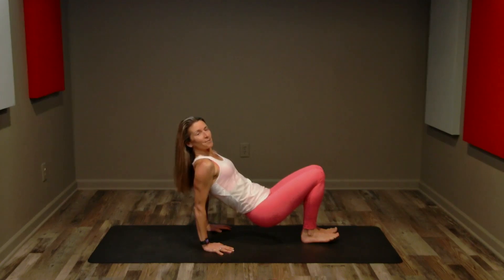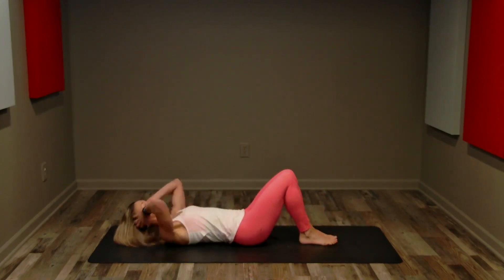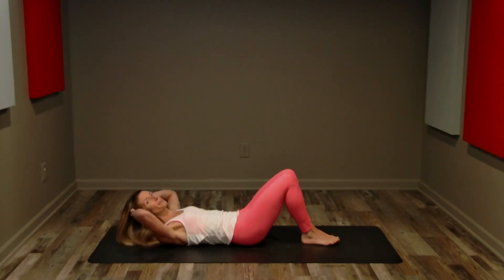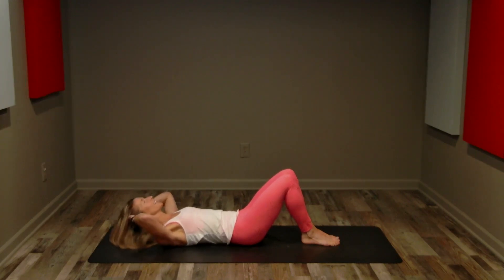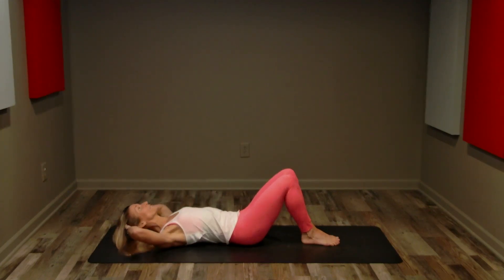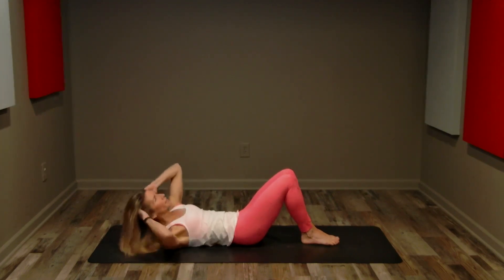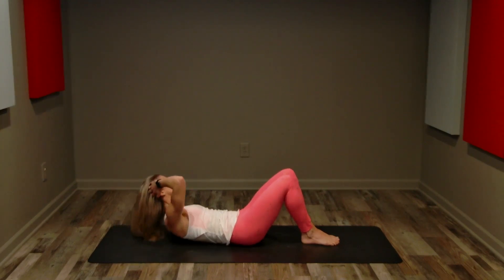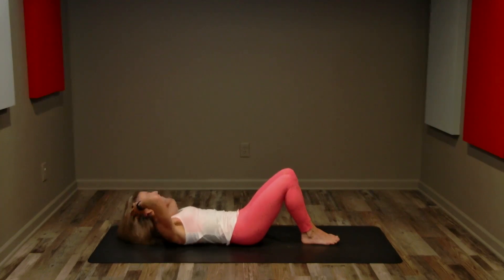Fast, Effective Core Workout you can do anytime, anywhere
Amazing Abs Core Workout 51

Workout Worthy Amazing Abs - Tighten, Tone & Strengthen your core in this incredible 17 minute workout perfect for all fitness levels.  💪 Choose the exercises that work best for you and go at your own pace when needed.